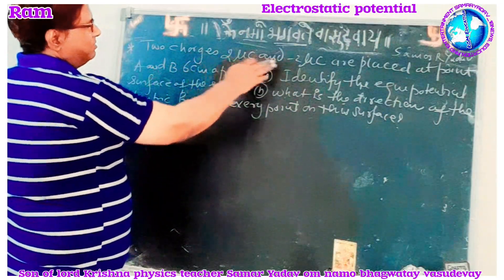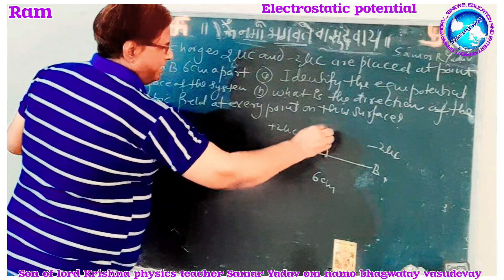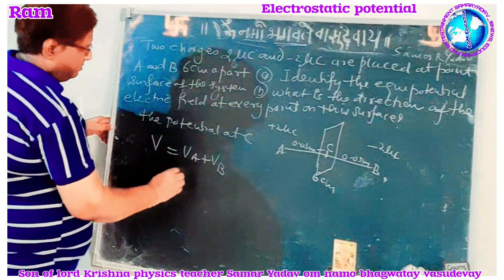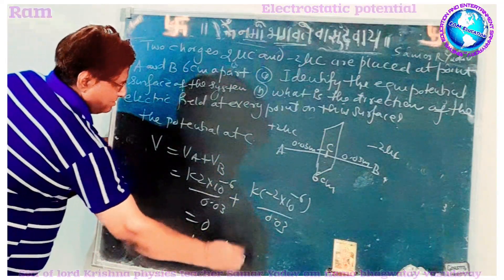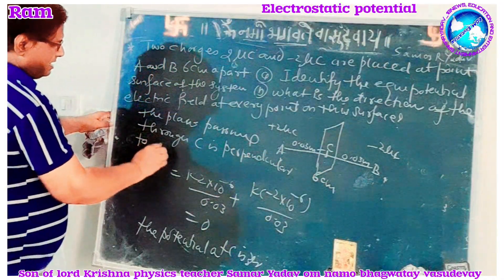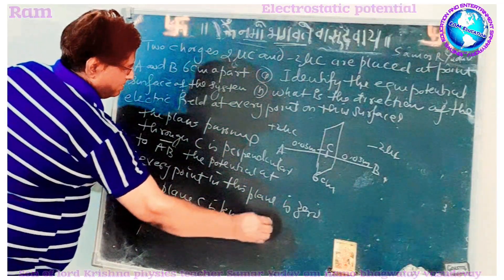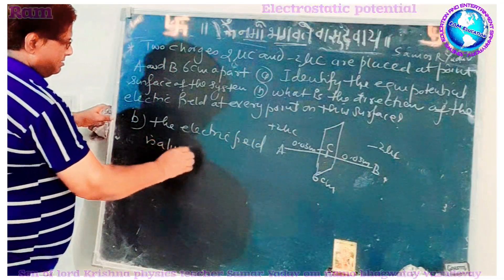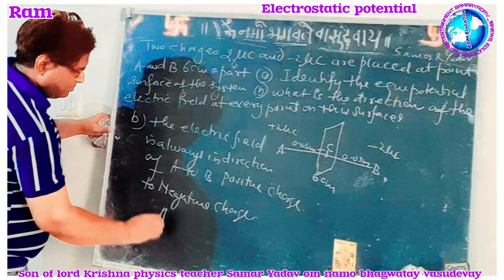20 May 2024 Electrostatic potential numerical IITJEENEET NCERT Samar R Yadav physicsteacher